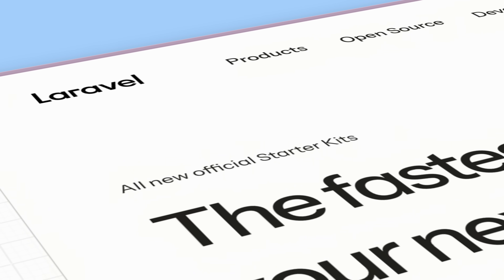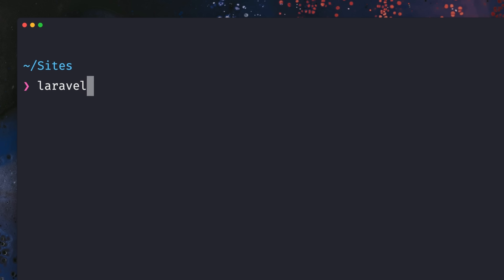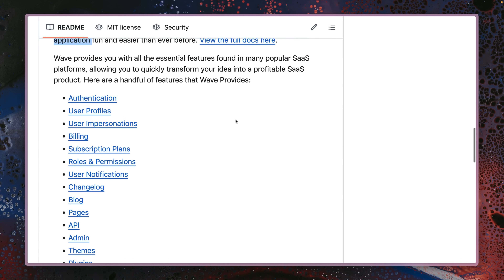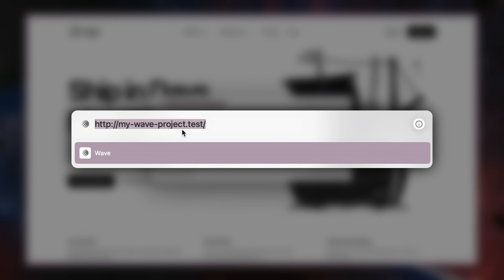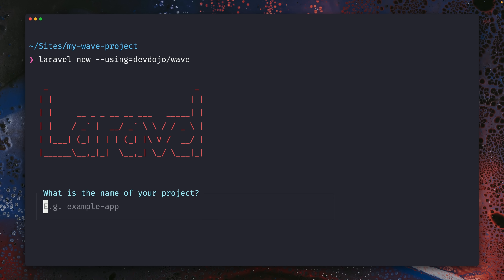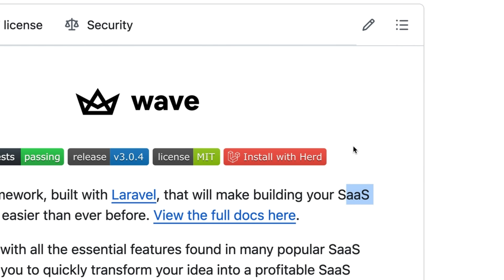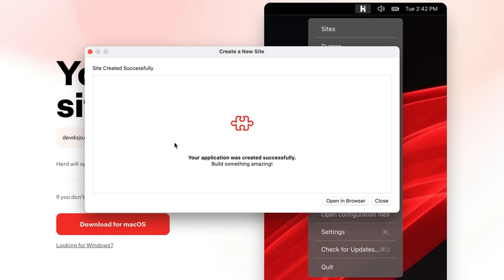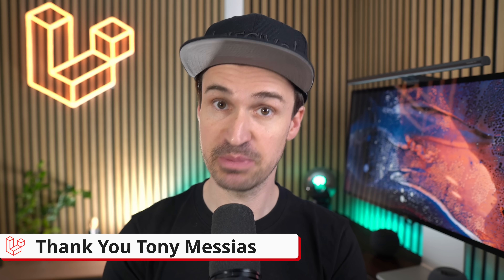Custom Community Laravel Starter Kits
Learn how to use and create community-made Starter Kits with the Laravel Installer. Perfect for developers looking to jumpstart projects with custom setups like Svelte, Blade, or their own configurations. It is up to you now 😀